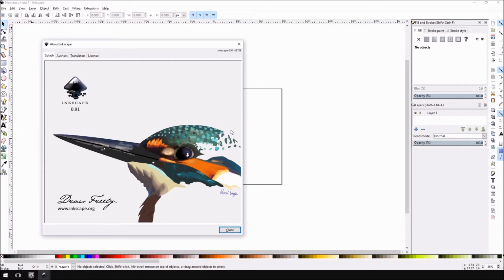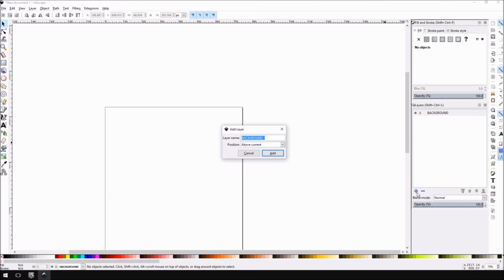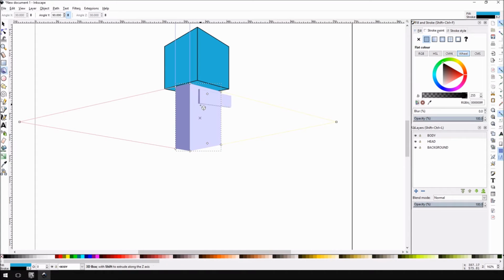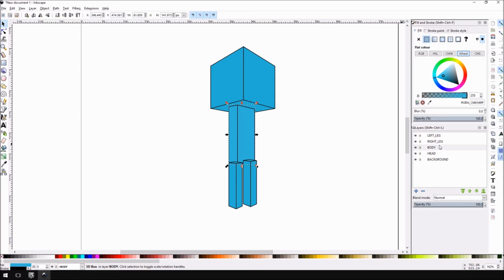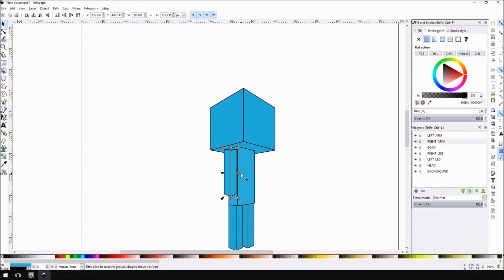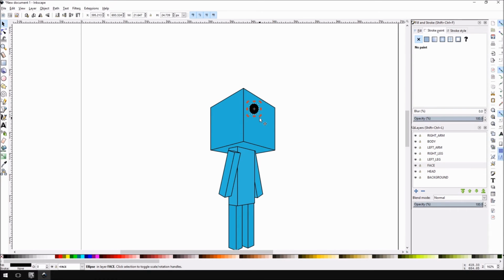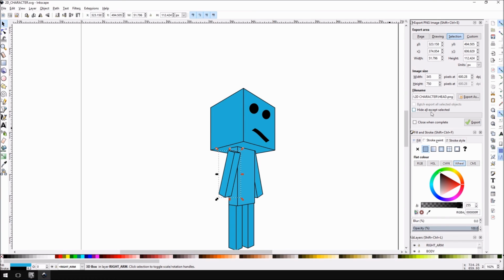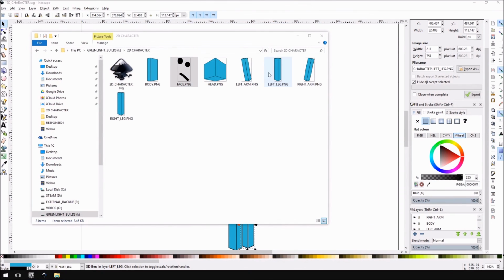PAPER 2D Character for Unreal engine 4 - PART 01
In this video create a very basic character inside of Inkscape. We create the individual parts that we want to animate.